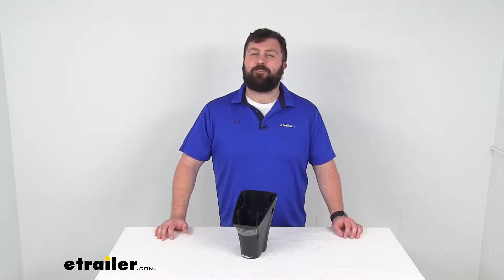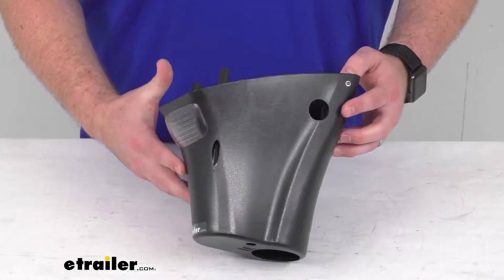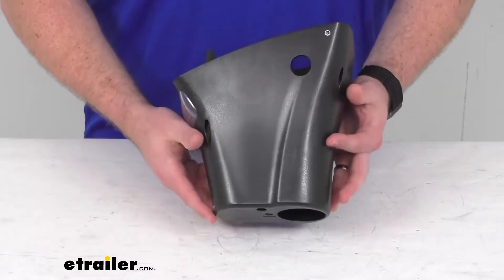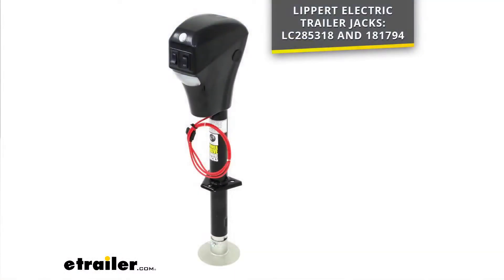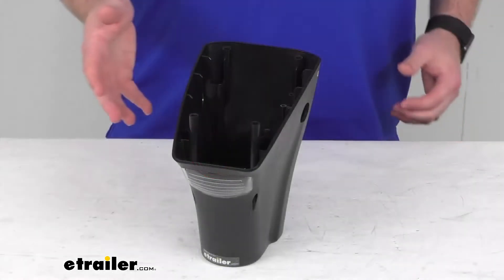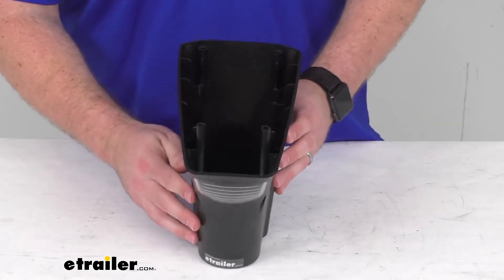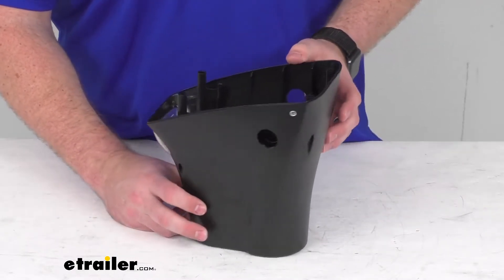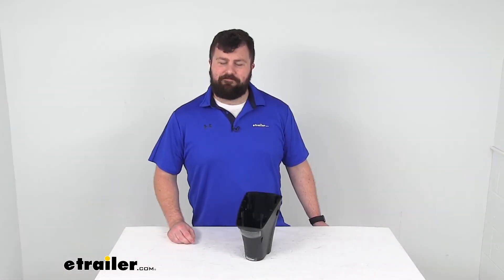Review of Lippert Replacement Electric A-Frame Trailer Jack Bottom Cover with Light Lens - LC23UD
Hi there, I'm Michael with etrailer.com. Today, we're gonna take a quick look at this Lippert replacement bottom jack cover with light lens. This will replace the lower cover with light lens for your Lippert electric A-frame trailer jacks. This is the direct replacement from Lippert, so you can trust it is going to fit onto your jack. You're not gonna have to worry about compatibility issues or anything like that. So if that original lower cover has become damaged, and you needed to replace it, this is gonna be exactly what you need.